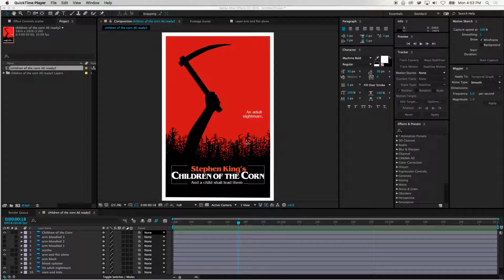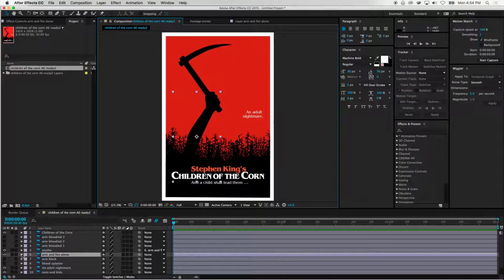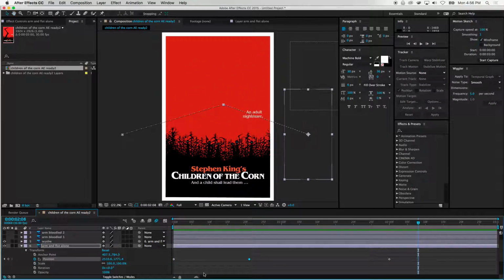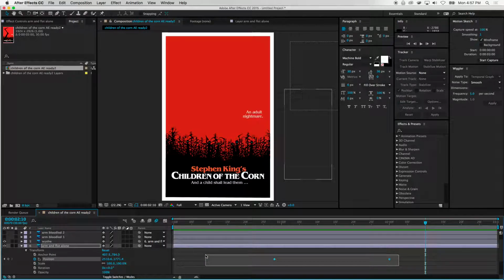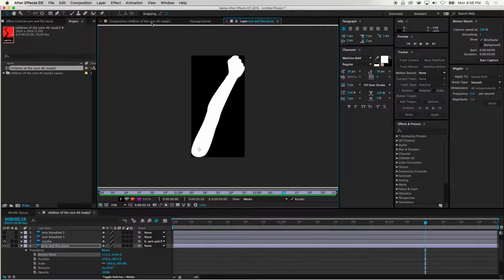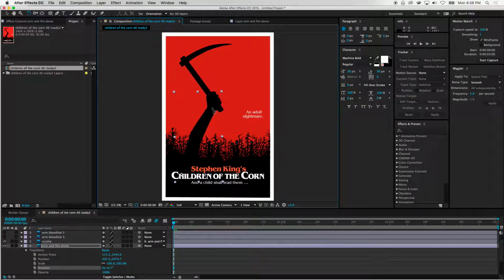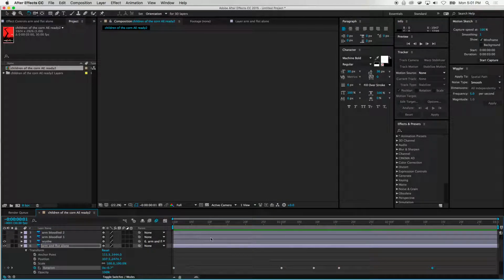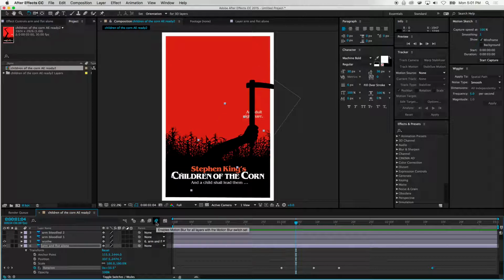After Effects Basics – Key Frames Position Rotation Animated Movie Poster